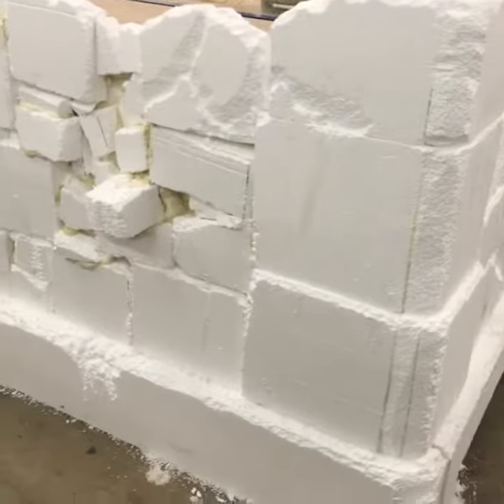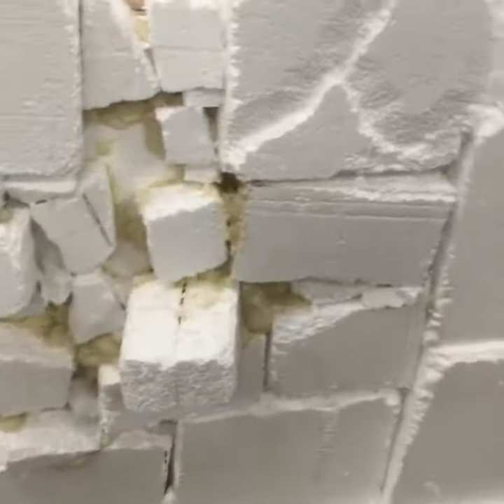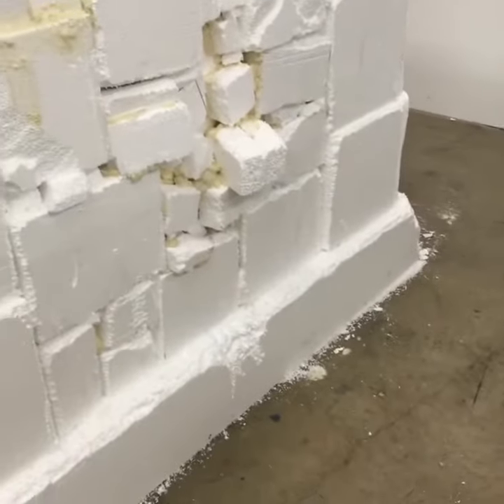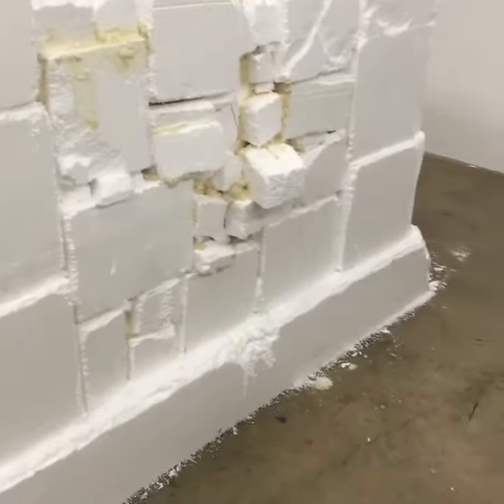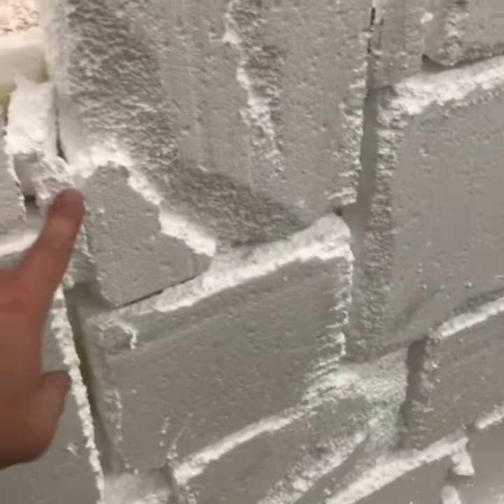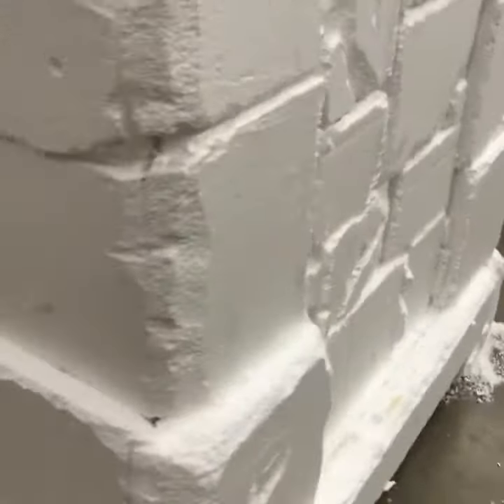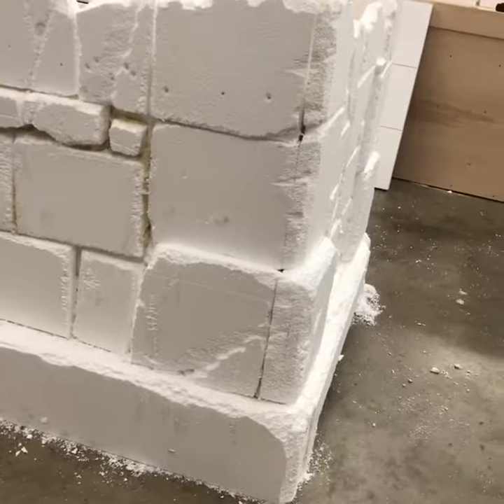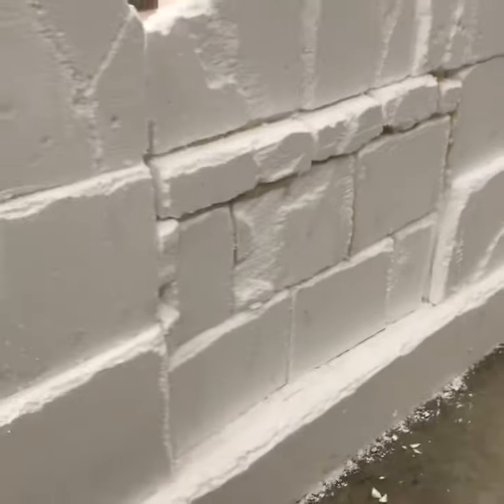Sculpted Castle Ruins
Here’s an update for the day. You can see a lot of changes from my previous video four hours ago. I’m creating old castle walls and castle ruins. Started putting together the old busted bricks. I always love this part and really love sculpting.